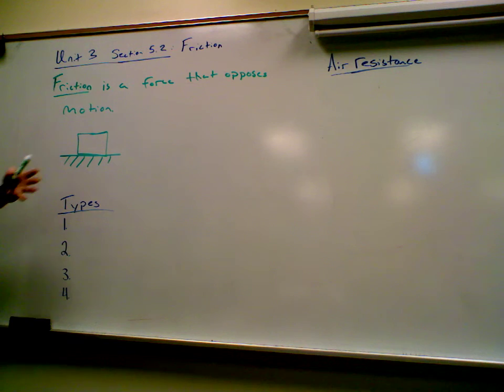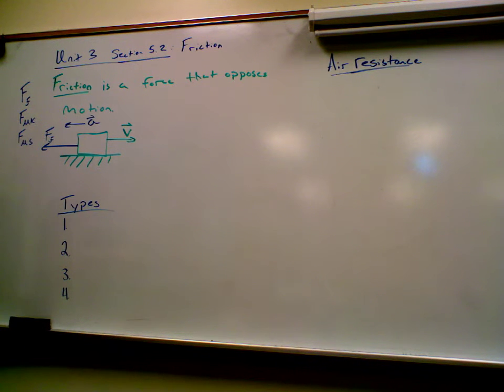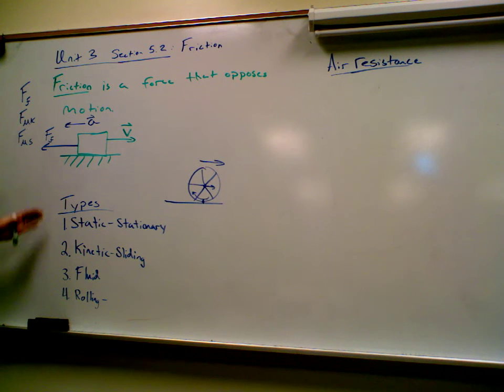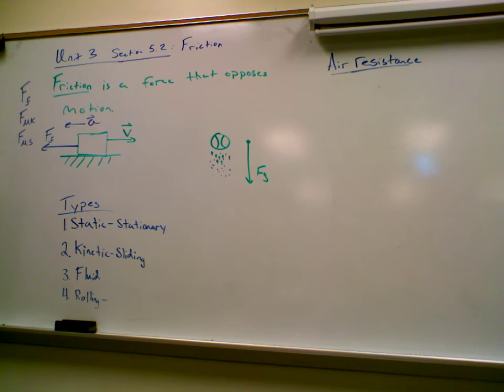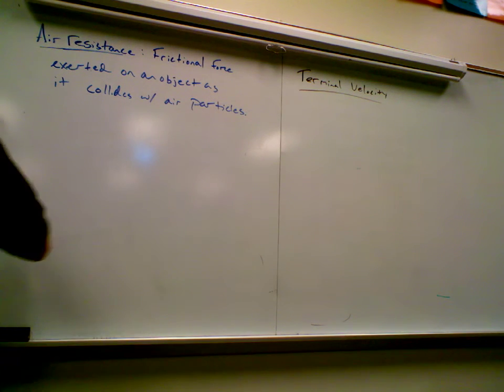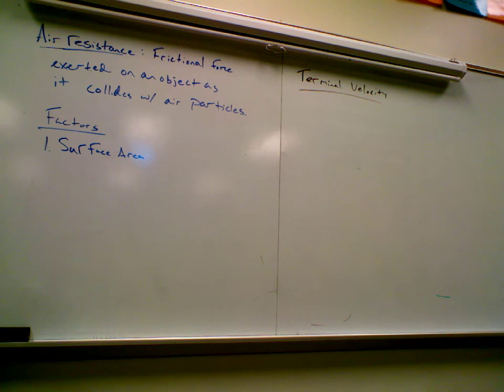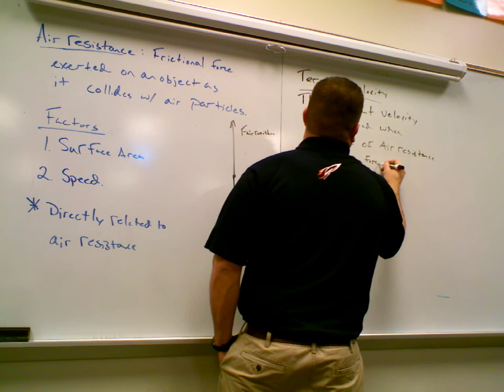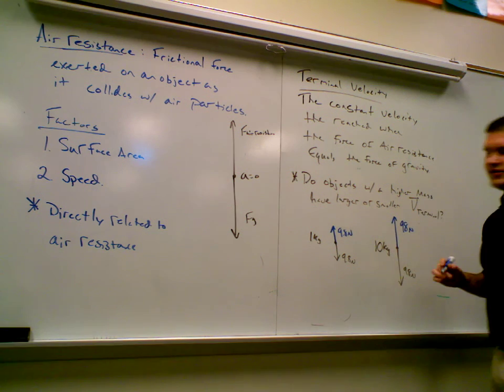Friciton Intro : Air Resistance